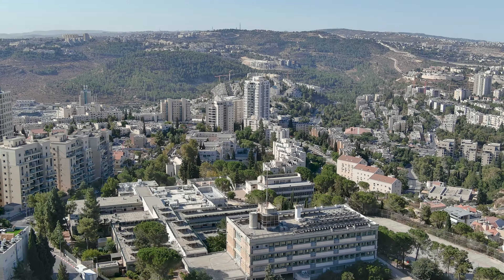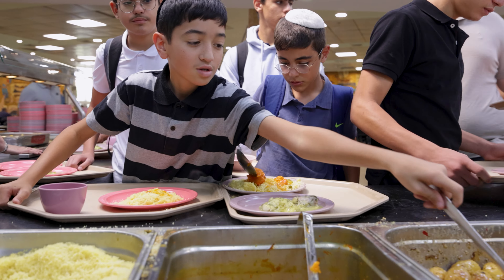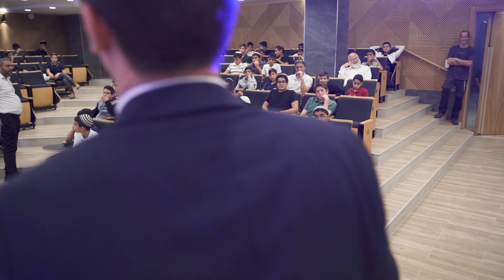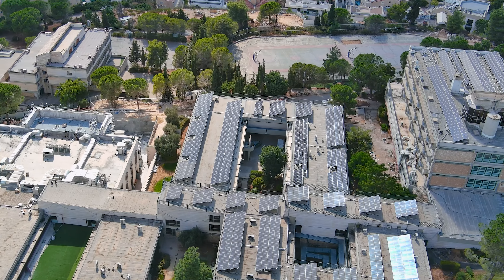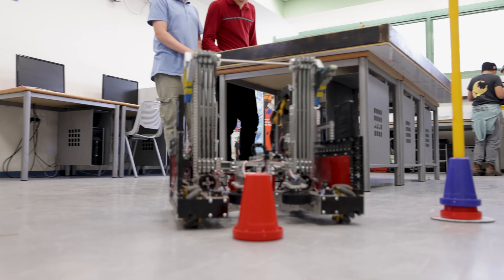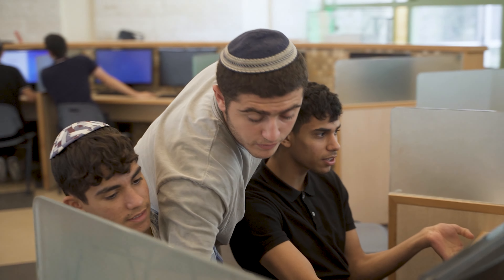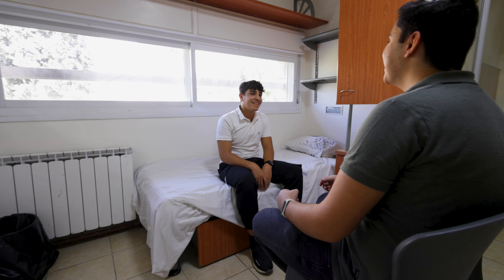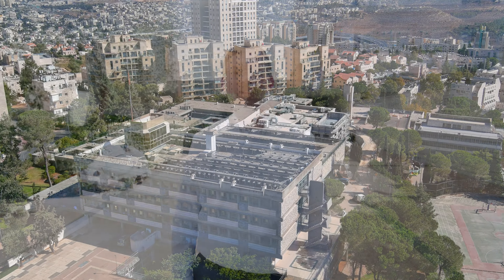Exclusive tour of Boys Town Jerusalem!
95% of the BTJ student body require substantial scholarship assistance. Your support guarantees that Your Boys receive the education they deserve. It's is only because of your unwavering support that Boys Town Jerusalem continues to transform the lives of boys from disadvantaged backgrounds.

video filmed and produced by Shai Getzoff Photography